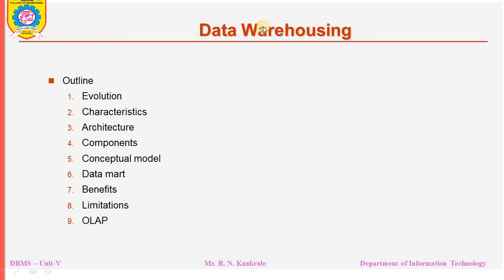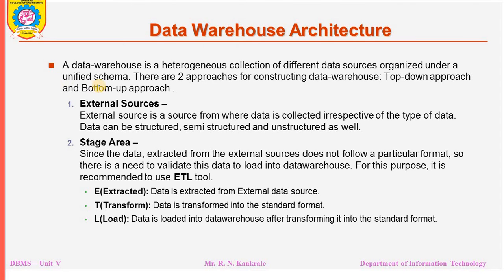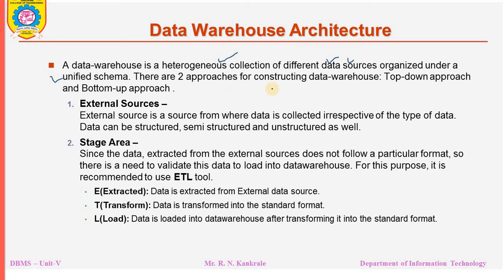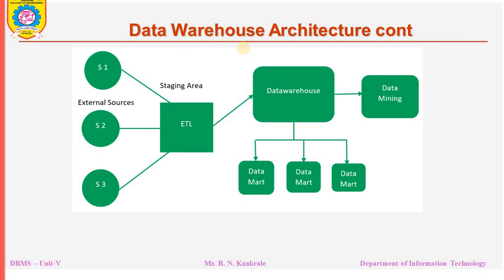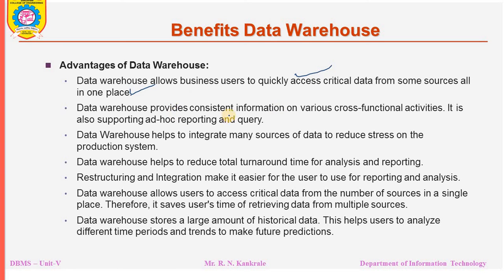6.3Architecture and Components of Data Warehouse, Conceptual Models, Data Mart,